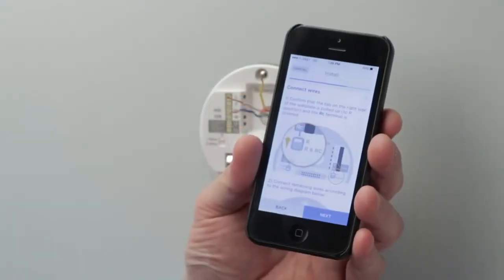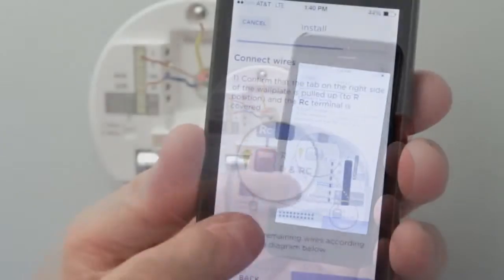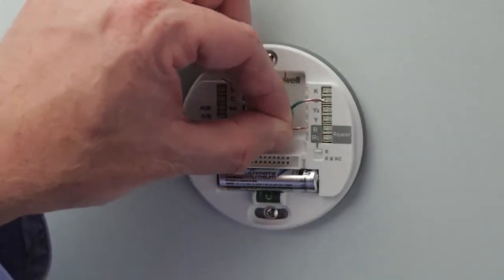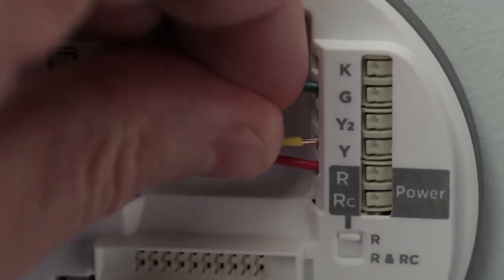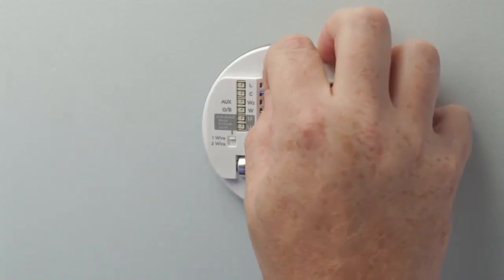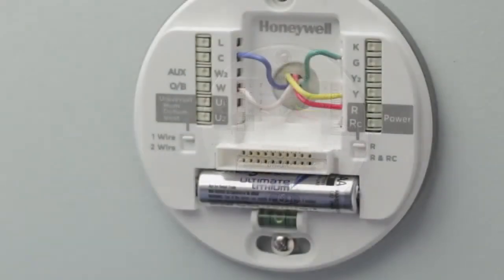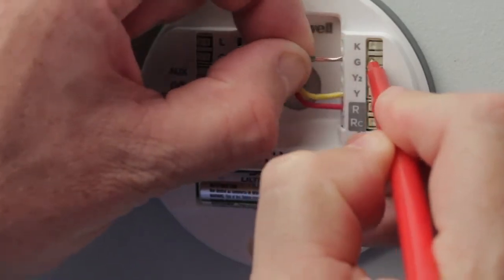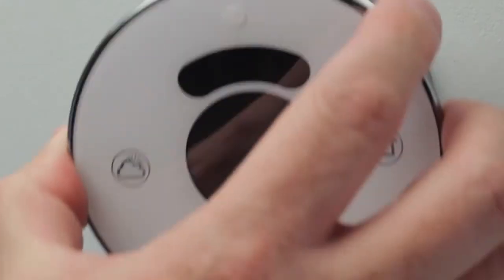Honeywell Lyric thermostat QC-TH8WF5018: How to ensure your thermostat wires are secure vertical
How to ensure your Honeywell Lyric thermostat  QC-TH8WF5018 wires are secure using the vertical wallplate.

For the lowest No-Term alarm monitoring rates contact GEOARM Security.